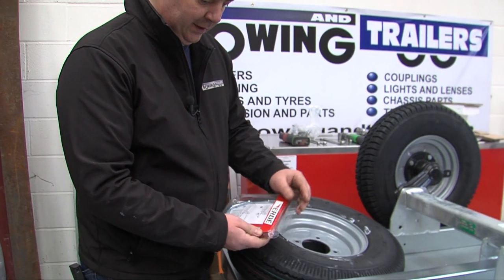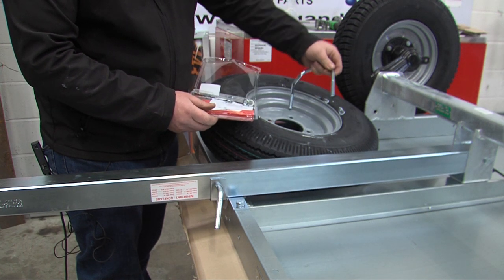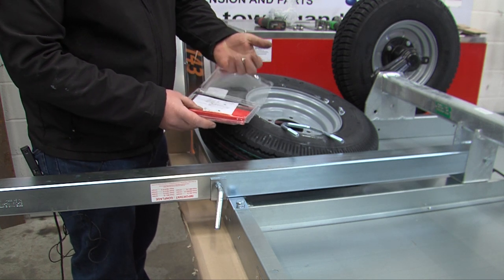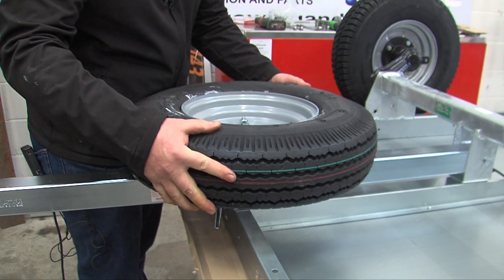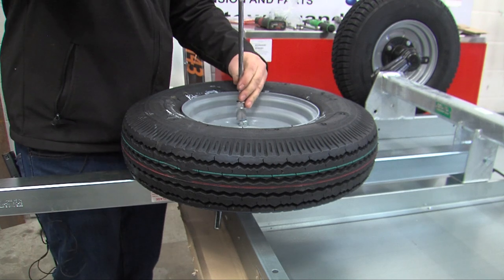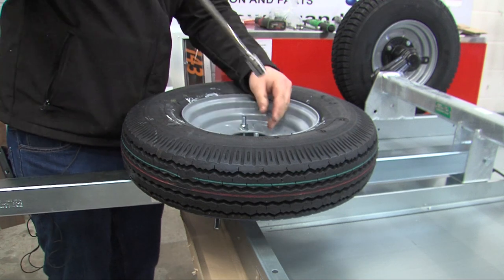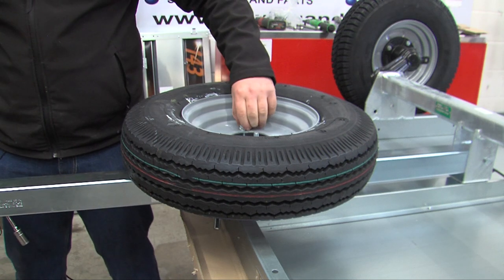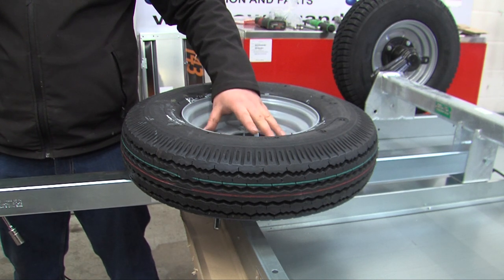How to fit an Erde SP050 spare wheel carrier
This video goes through fitting an Erde SP050 Spare wheel carrier.

This carrier fits
Erde 102, 122, 132, 142 and 143
Daxara 107, 127, 137, 147 and 148
and older versions.

It will also fit many other trailers with a straight drawbar and 115mm PCD wheel. Including Franc, Trigano, Lidder and maypole trailers.

Sandy lane
Worksop
Notts
S80 3EZ

Trailer spares, trailer parts, Trailer maintenance, Trailer servicing, Trailer repairs, Towing and trailers ltd,